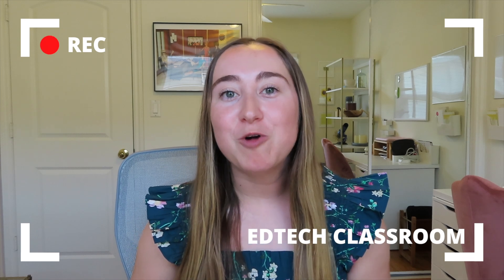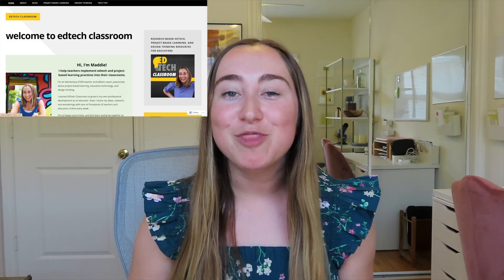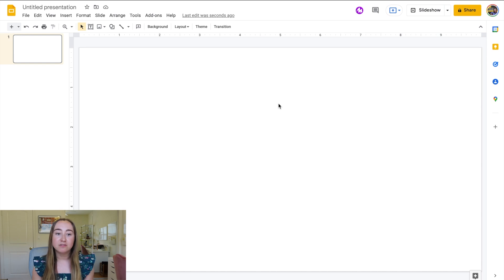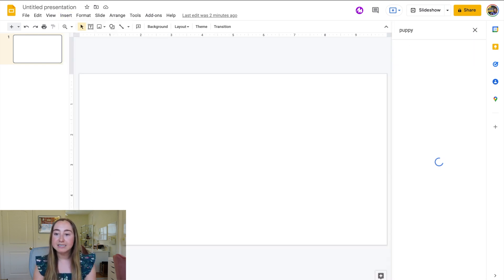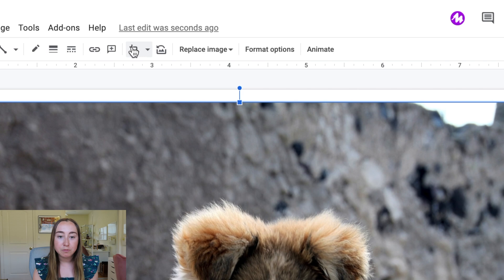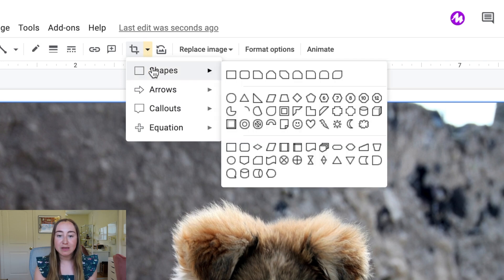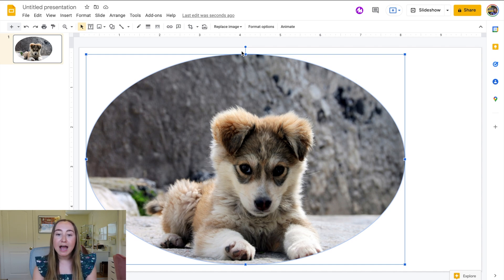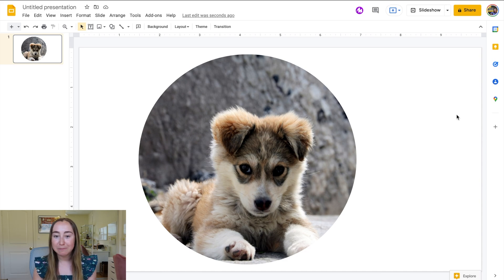How to Crop an Image into Shape in Google Slides | Mask Image with Shape | 2 Minute Tech Tip!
Learn how to crop an image into a shape (or mask image with shape) in Google Slides